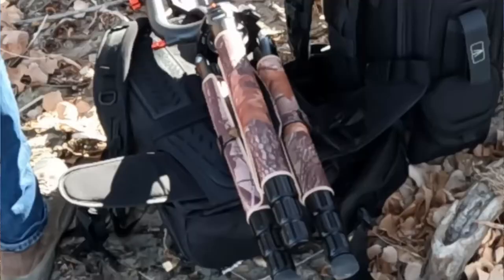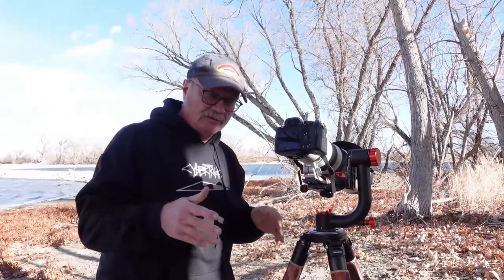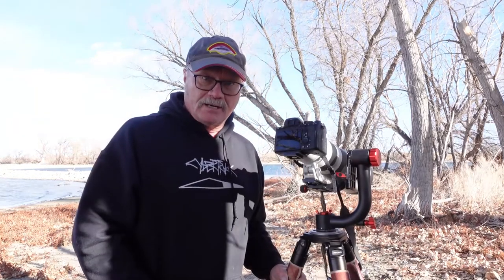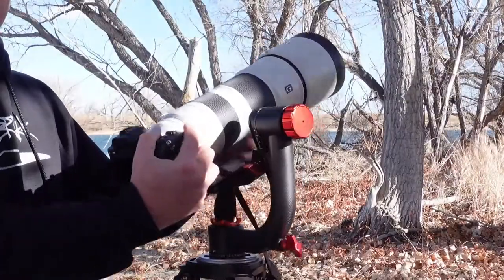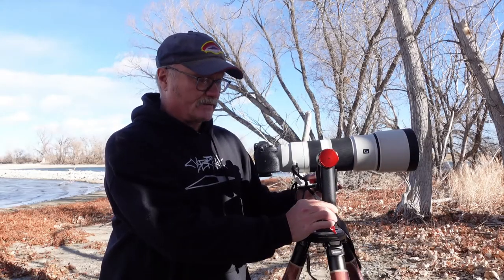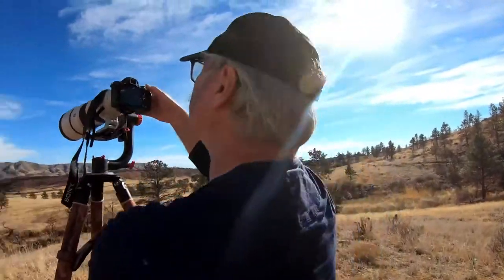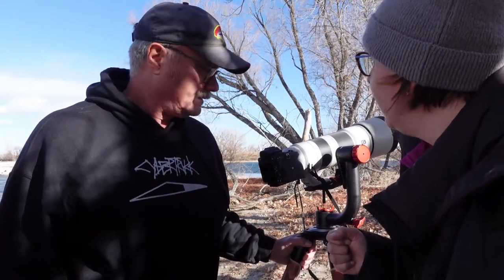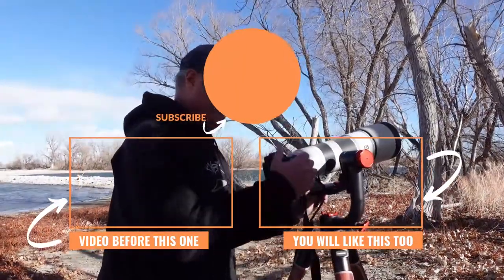What Tripod and Gimbal head is that?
Steves big tripod

Steves gimbal head

Wildlife, landscape, weather and more are explored using Sony cameras.

Like Steve's hat? Check out his store at Denver Cool!